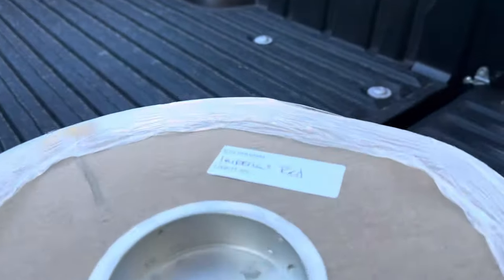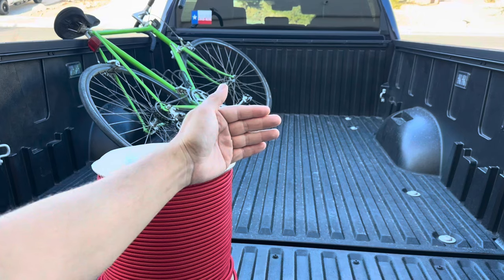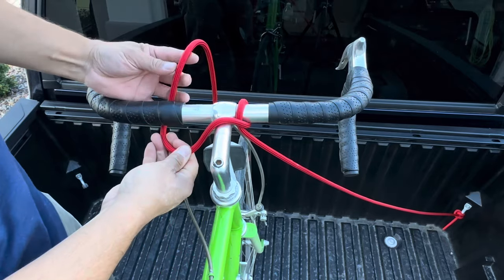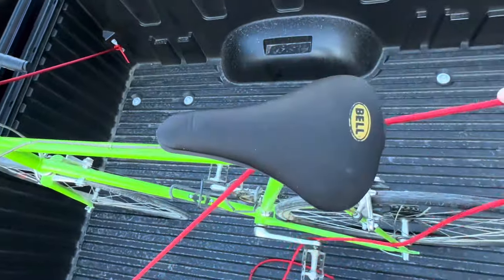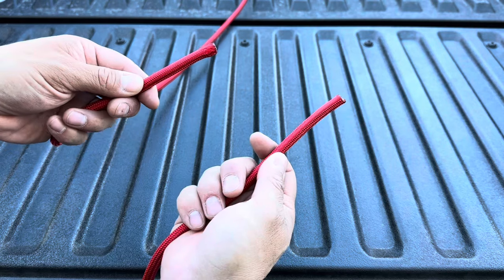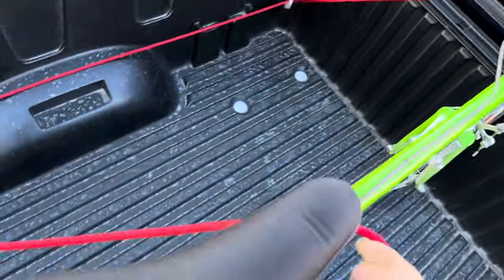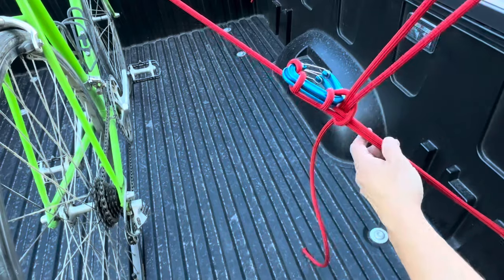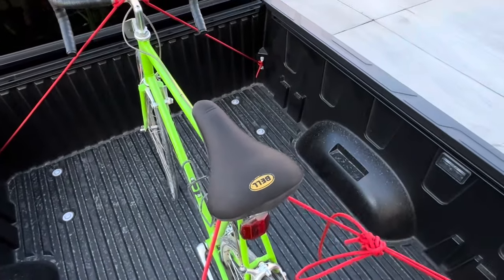Bicycle in a Truck Bed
Here I am tying down a bicycle in a Toyota tundra truck bed. I’m using a series of knots, even one for when you cut a rope too short. ￼￼